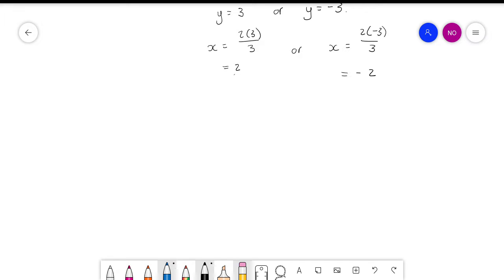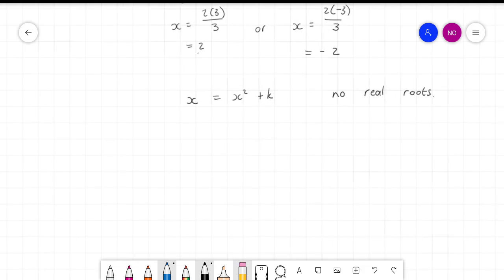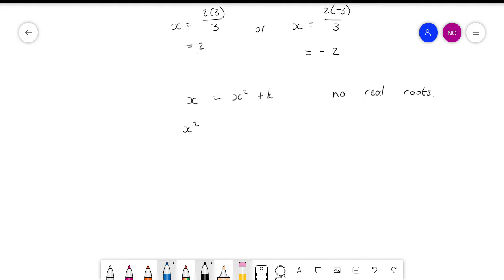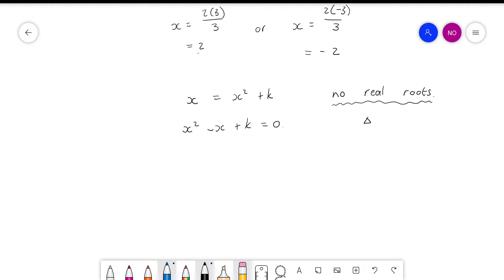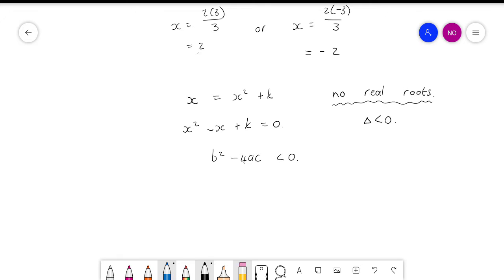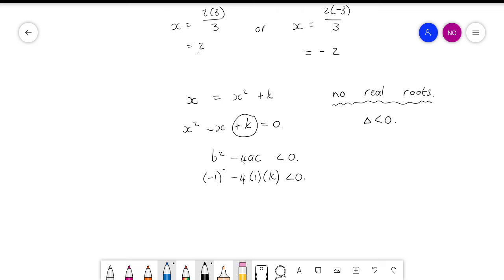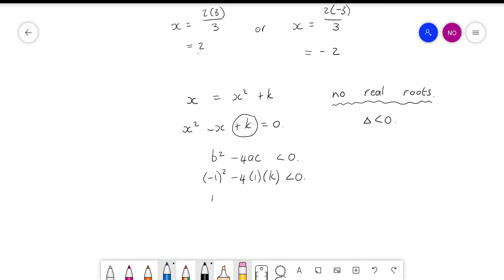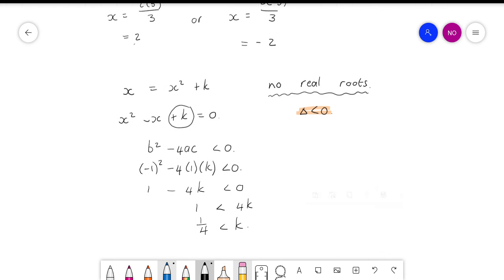sim sol 3